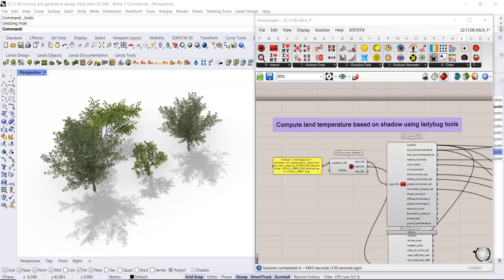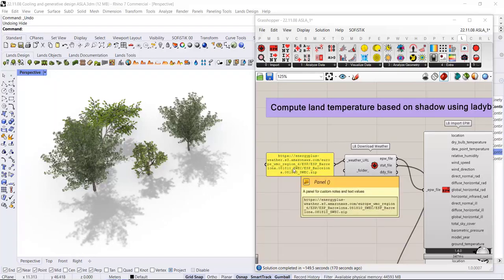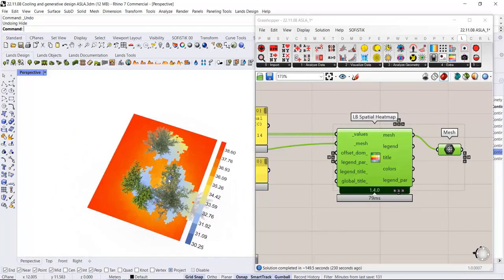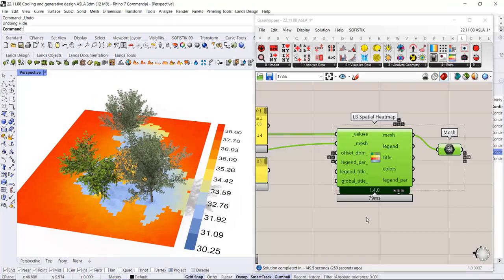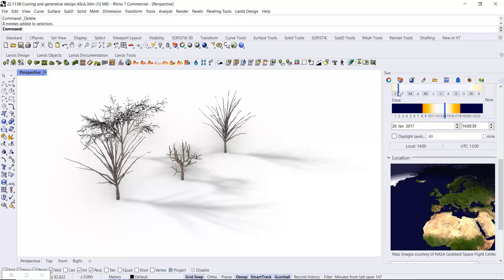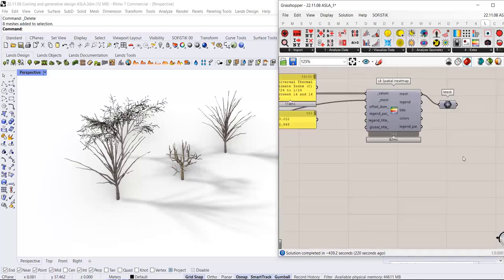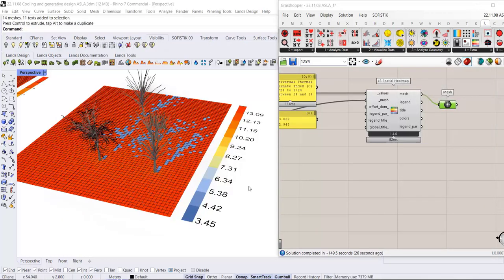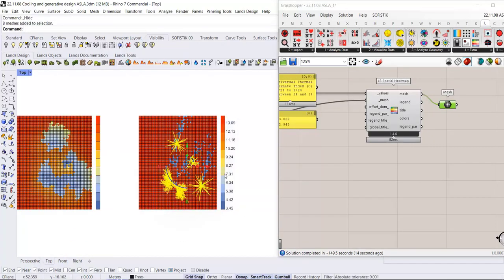How to Calculate the Cooling Effect of Trees in the City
This video introduces a method to calculate the cooling effect of trees, by applying a set of tools in Rhino 3D. We used Lands Design objects (trees) and applied LadyBug tools (in Grasshopper) to calculate the cooling effect. This simple example shows you how to calculate the cooling effect of larger landscaping projects in the city.
Follow the instructions as explained in the video and on the page above.
 (You need to sign up in Food4Rhino).

Lands Design is a BIM professional landscape software for drafting, modeling and documentation of landscaping projects in Rhino. However, there is another version available for AutoCAD/Civil3D.